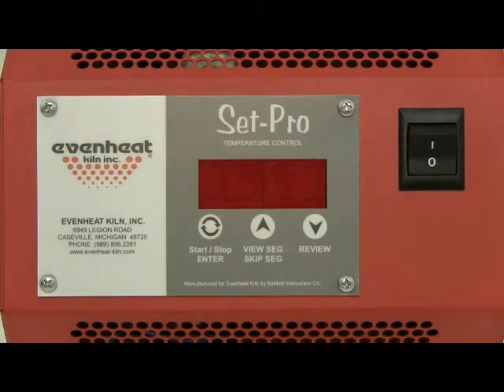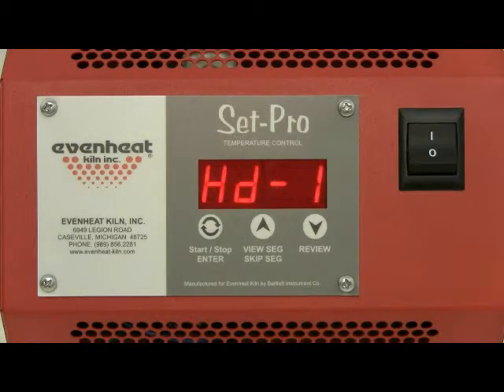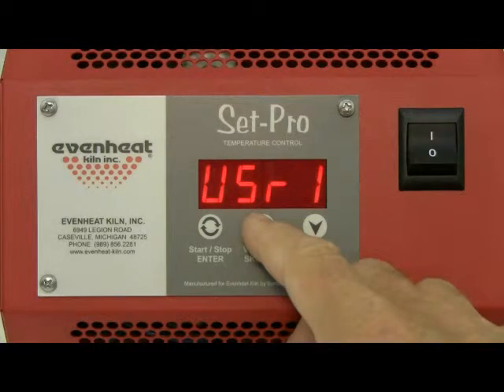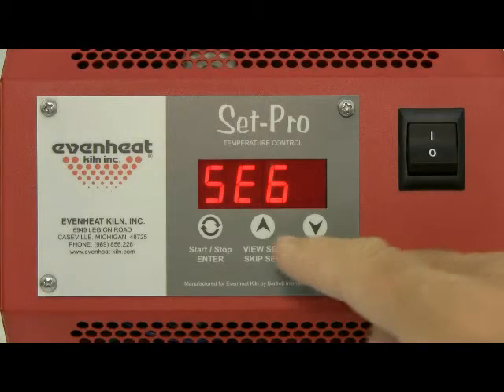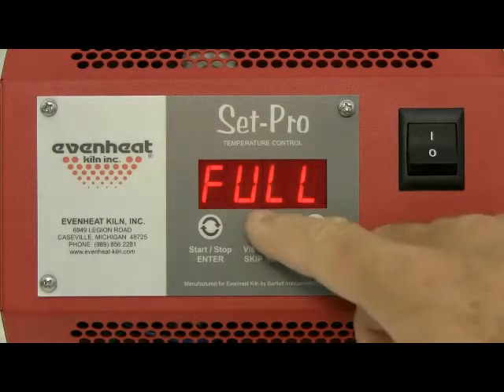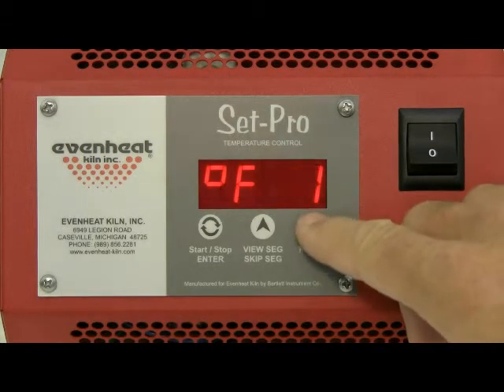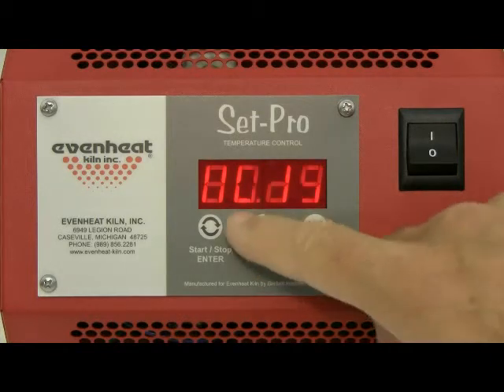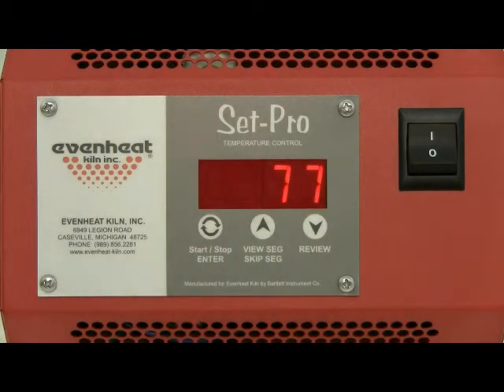(Pre 4/11) Set-Pro Knife/Heat Treating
Demonstration of the Evenheat Set-Pro control being programmed for a Knife / Heat Treat Operation.

For Set-Pro equipped ovens built before April 11, 2011.